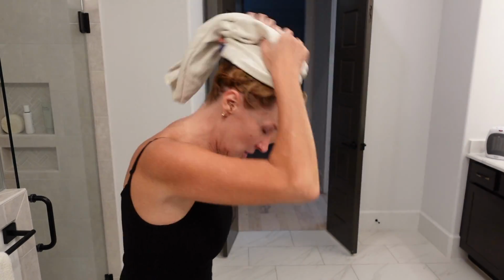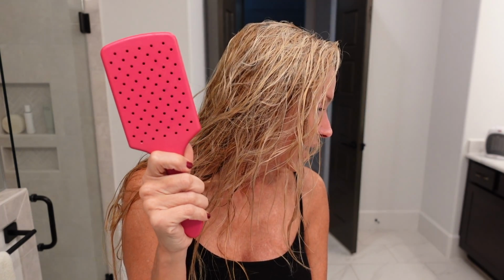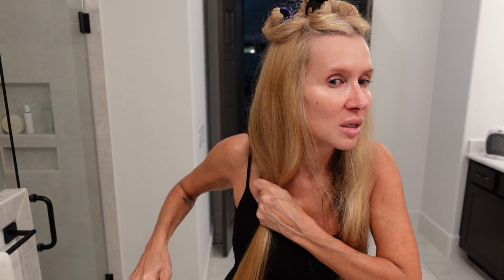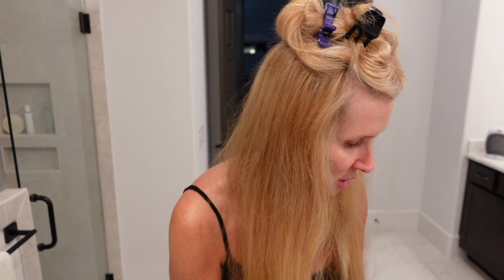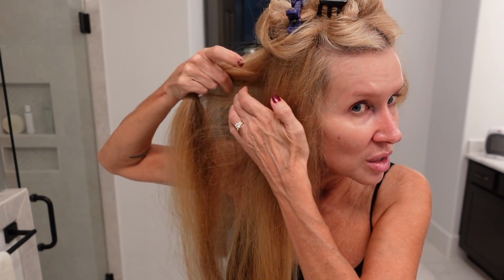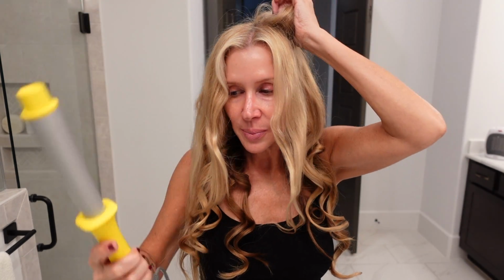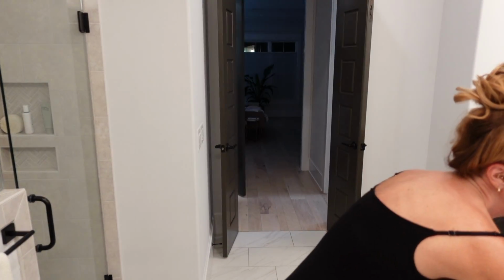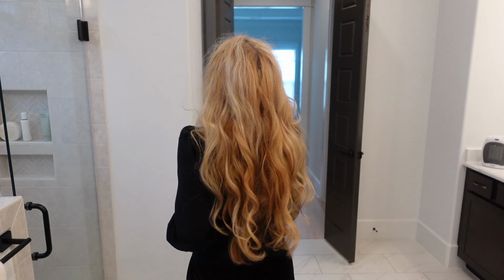How I Create Tons Of Volume And Curl My Hair With The Drybar Wrap Party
How I Curl My Hair With The Drybar Wrap Party Curling Wand 💛 I will show you step by step how I use the Drybar wand to get curls that last on long hair and all of my favorite hair products to make them last!  💛 Lisa

Products Shown/Mentioned~💗
Shampoo & Conditioner I use 💖